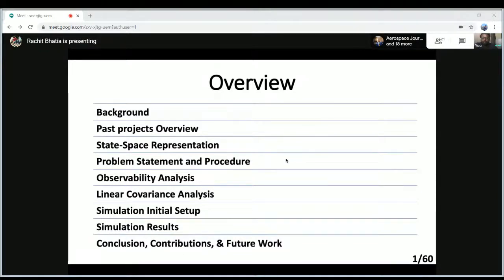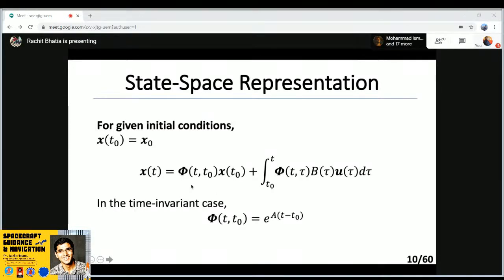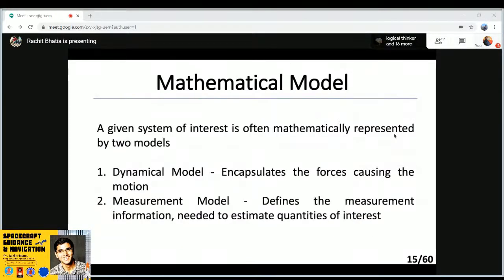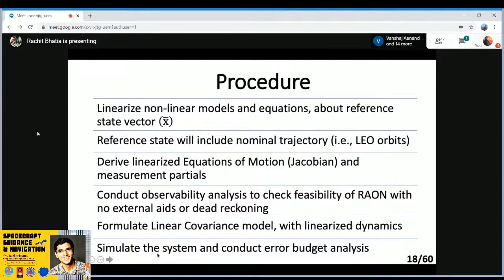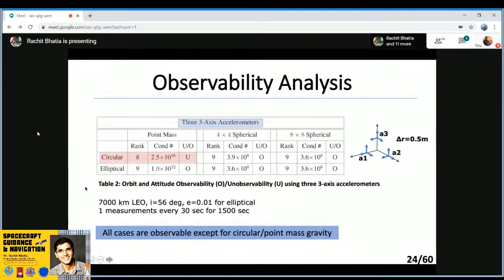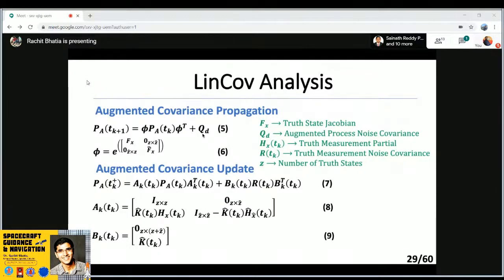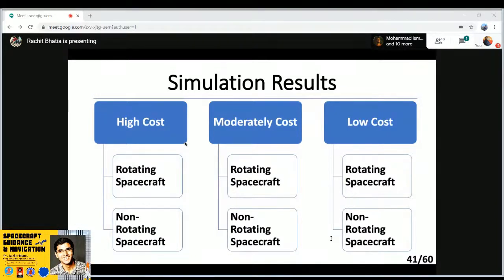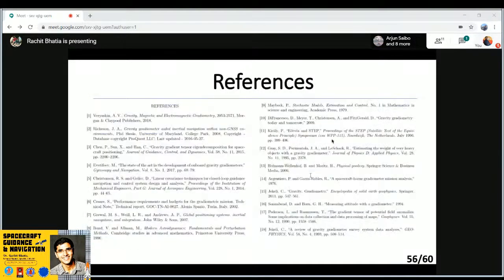Autonomous - Spacecraft Guidance and Navigation - Dr. Rachit Bhatia